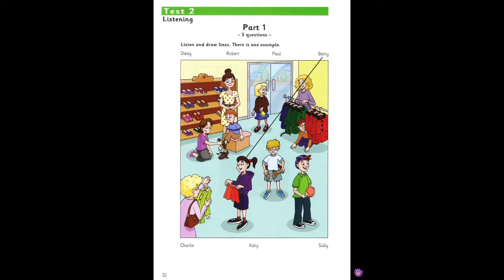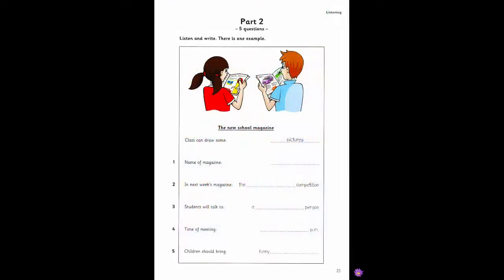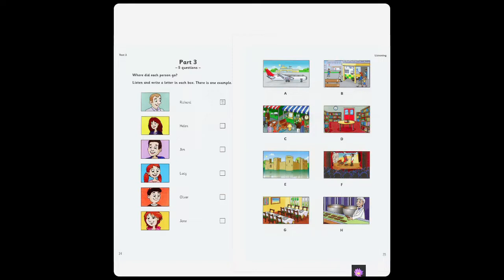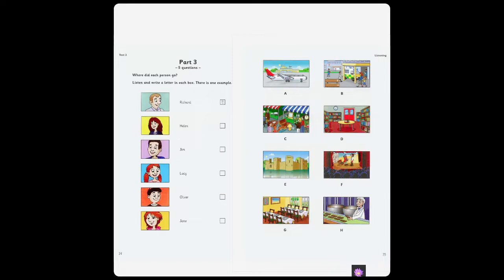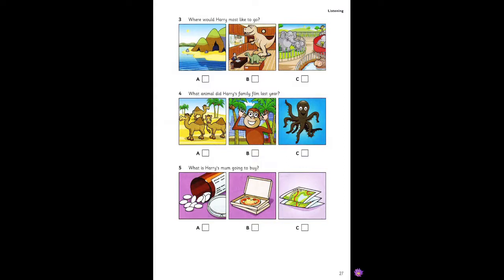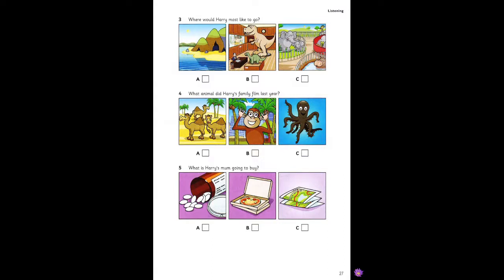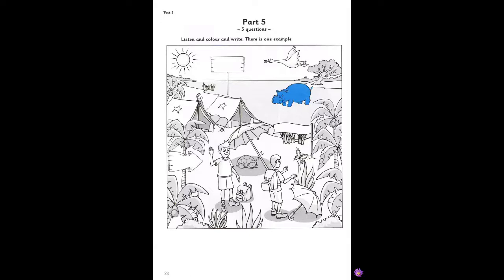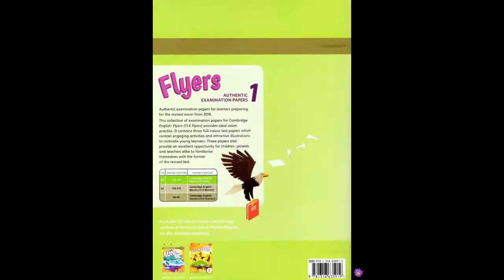Cambridge English: Flyers 1 - Listening Test 2 (Authentic Examination Papers 2018)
Cambridge English Flyers1 listening test2 authenticexam papers